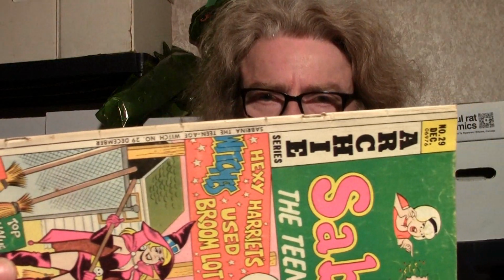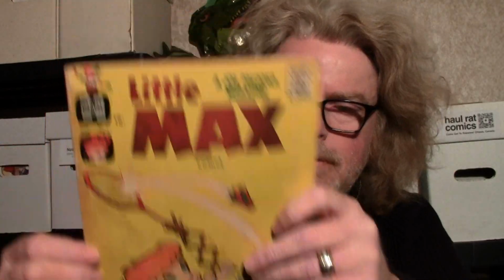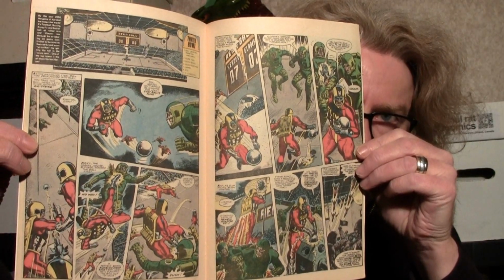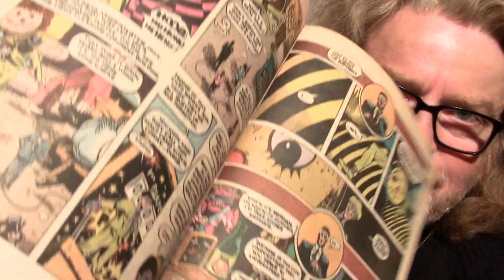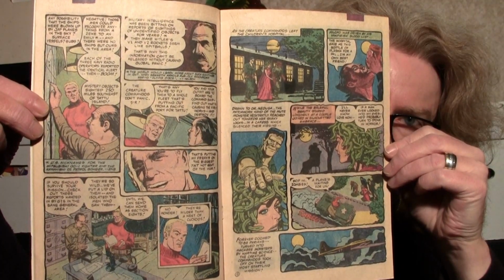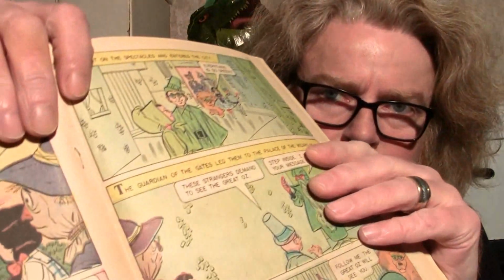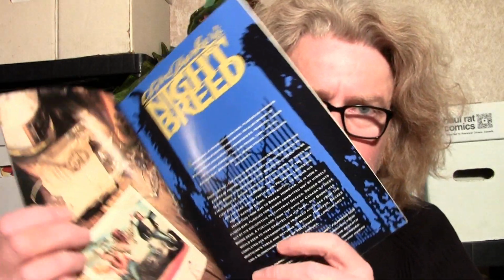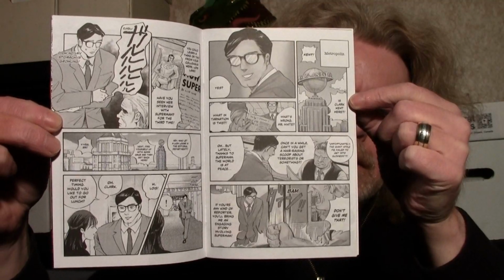My new dig haul youtube yabber! Haul Rat Comics: Haulgasm 8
Welcome back to what's turning out to be my weekly dig haul youtube yabber showing off some more amazing back issue finds. Check it out.

Also find Haul Rat Comics on Instagram, Facebook and elsewhere by clicking this handy all-in-one

Thanks for checking in, feel free to leave a relevant comment and like this vid, subscribe to this channel and hit that notification button to catch more haulgasm vids easy peasy-like. Cheers